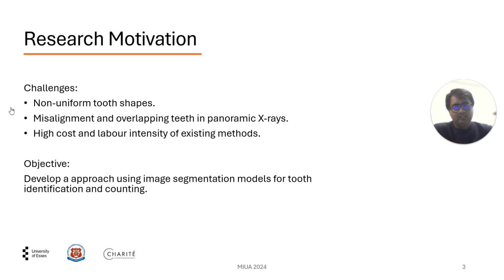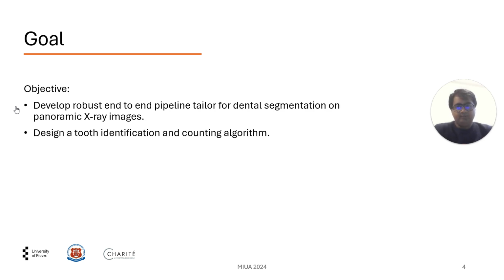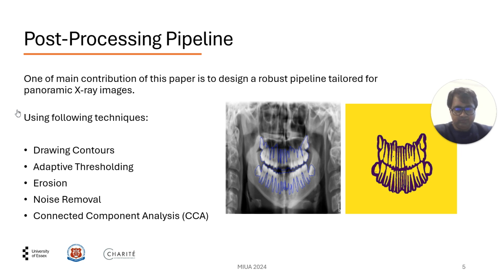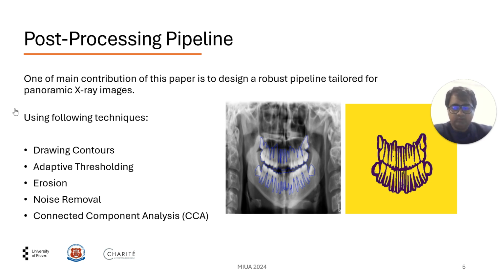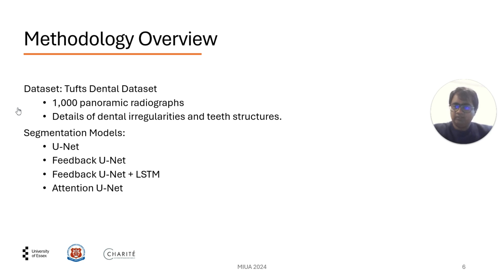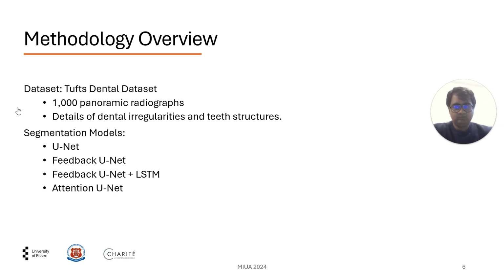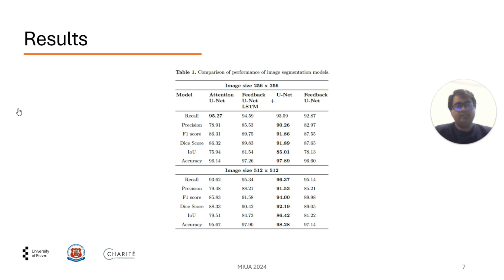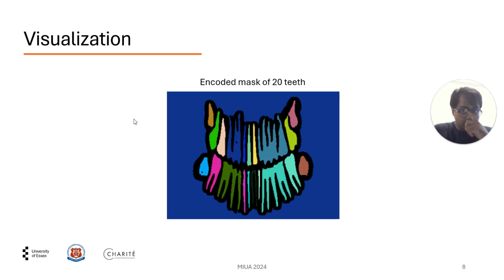MIUA Oral 48 Enhancing Dental Diagnosis with Advanced Image Segmentation